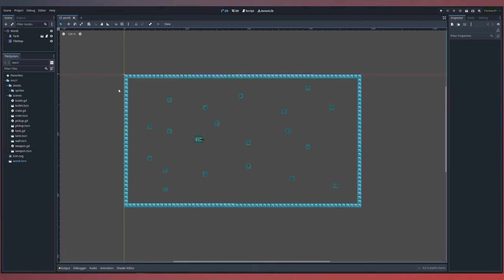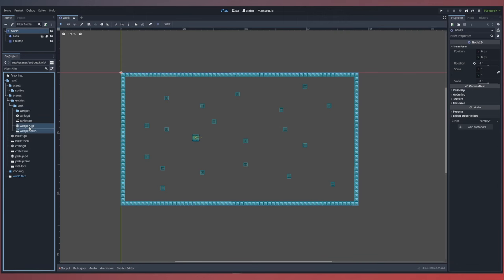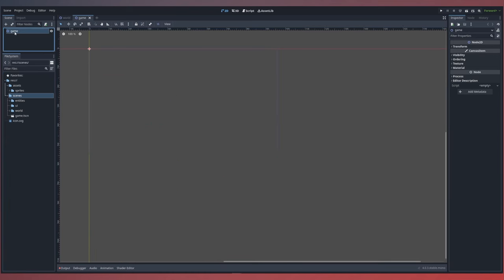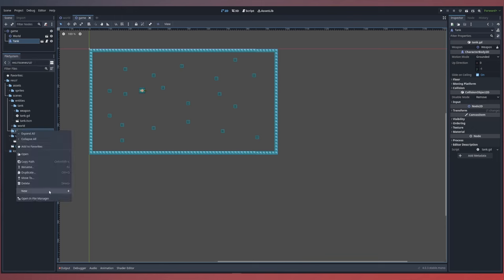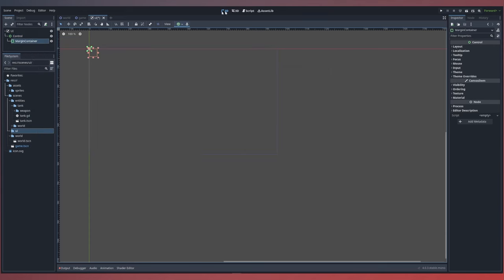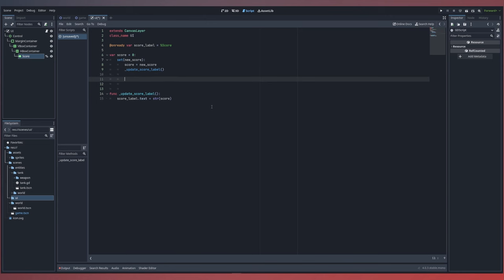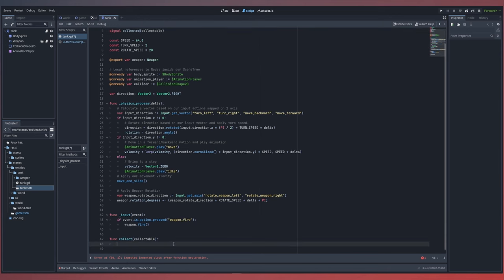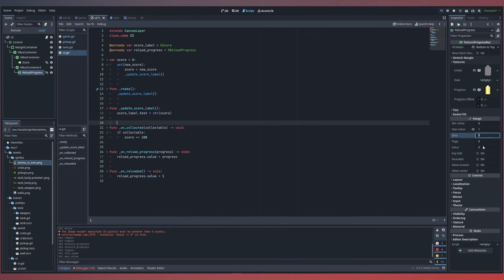Building a UI in Godot - Godot Fundamentals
In today’s video we’re going to continue our series on Godot Fundamentals. We’ll be adding a simple User Interface to our game which will include a Score which will increase when we pickup our collectables. We’ll also add a reload indicator to visualize the weapon’s reload status.